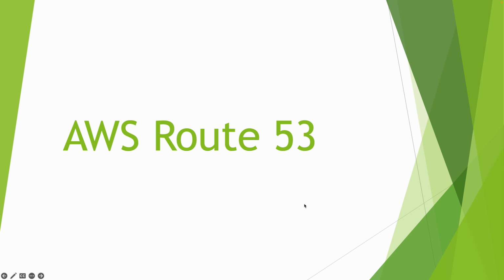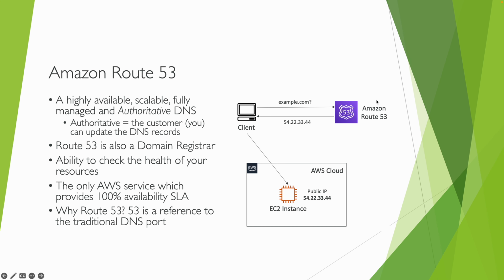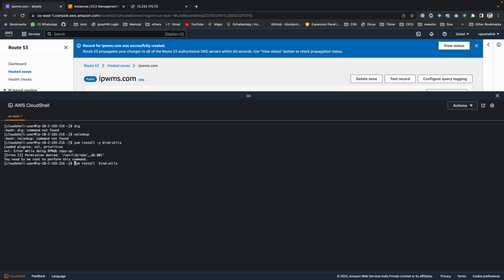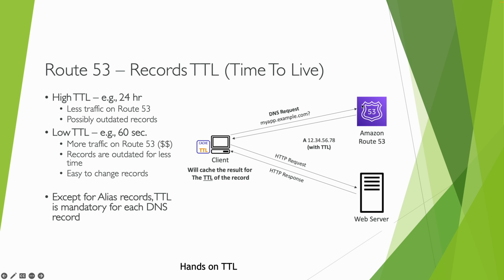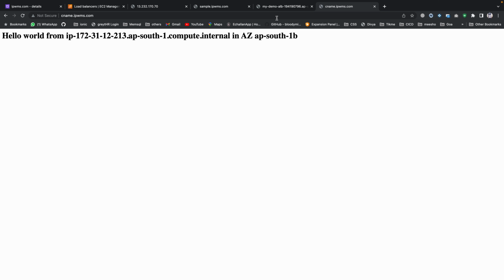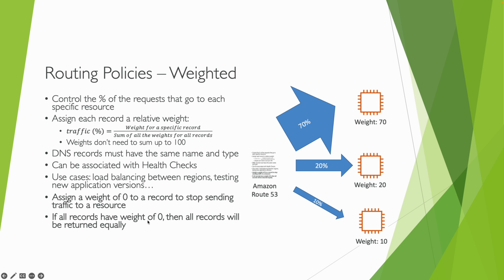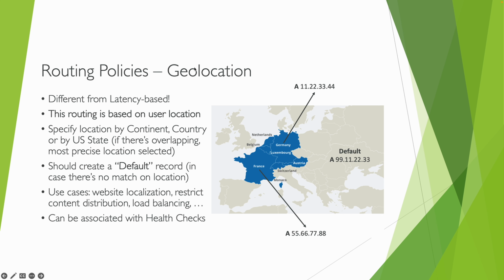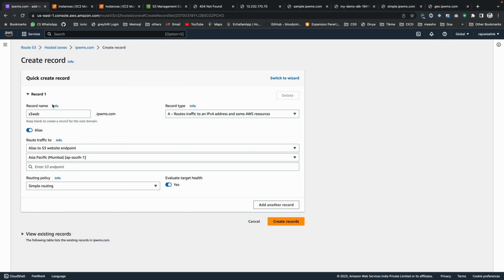AWS Route53 - Complete information with Hands-on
Complete information of all types of routing with practical session.